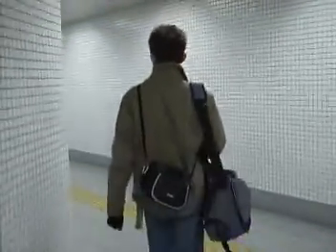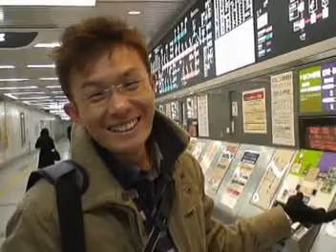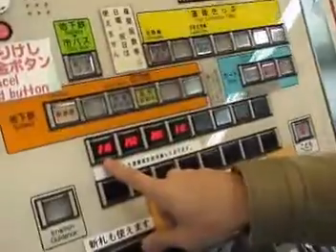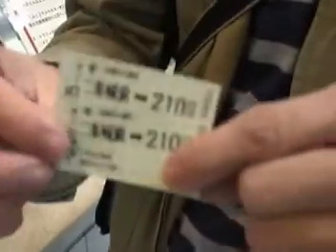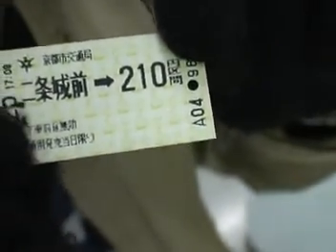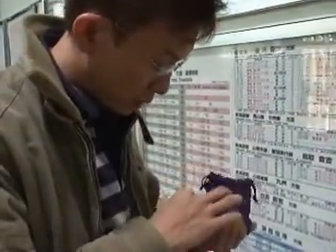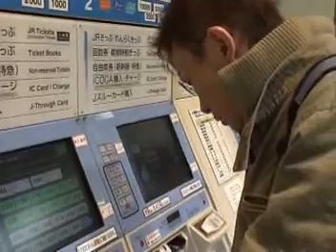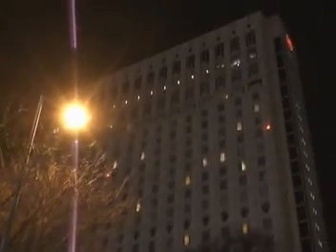Winter in Authentic Kansai Episode 7 of 18 (Day 2 Part 3)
Trip to Osaka, Nara and Kyoto 24 Feb - 1 Mar 2008